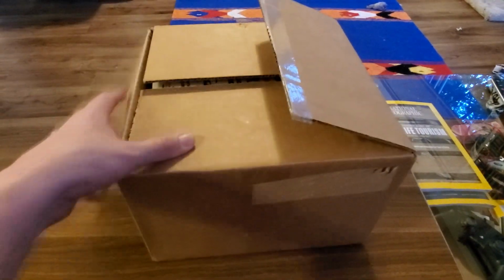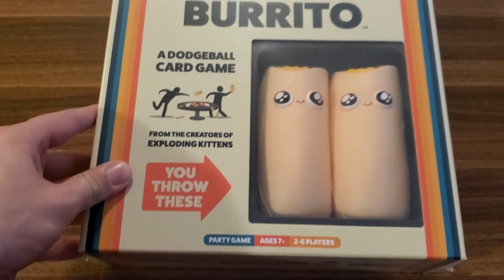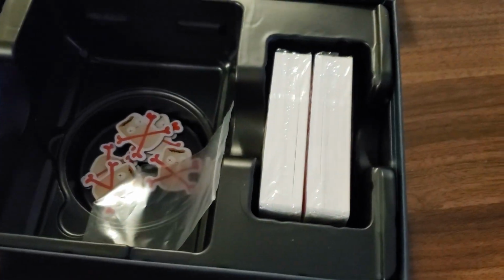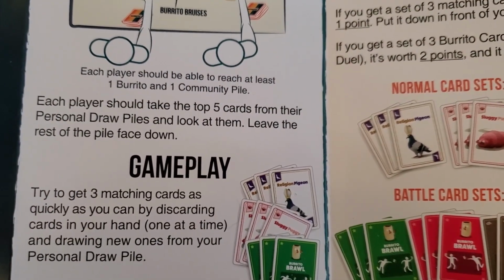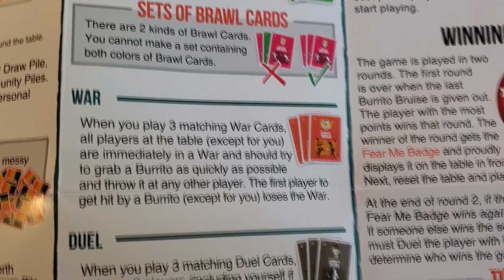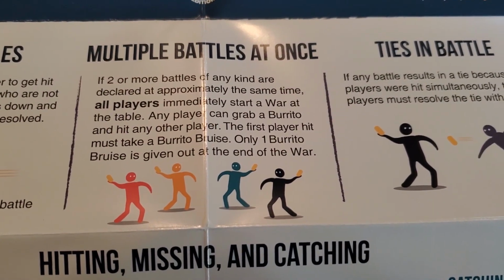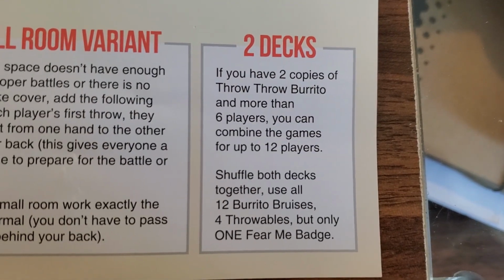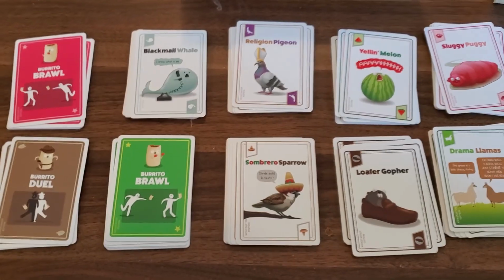Unboxing the Throw Throw Burrito Kickstarter Edition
Got a surprise in the mail this week, wasn't aware that they had shipped Throw Throw Burrito 2 months early.  This is the second board game from the people that brought us exploding kittens, and will probably be fun at a party.